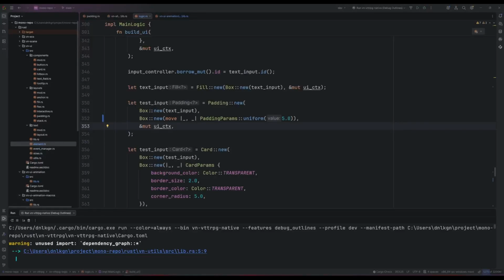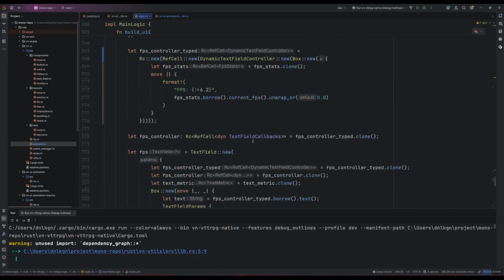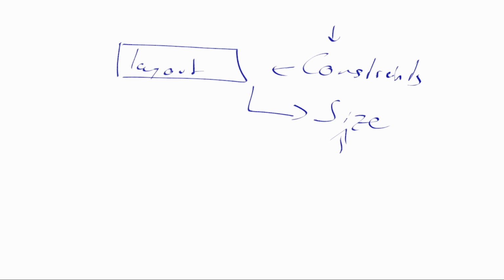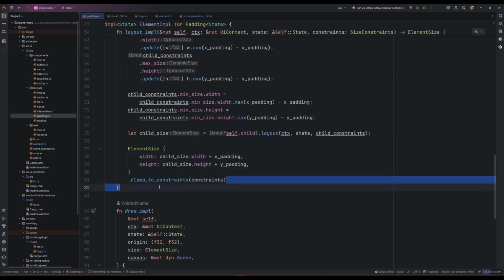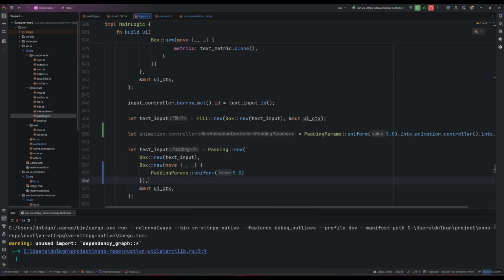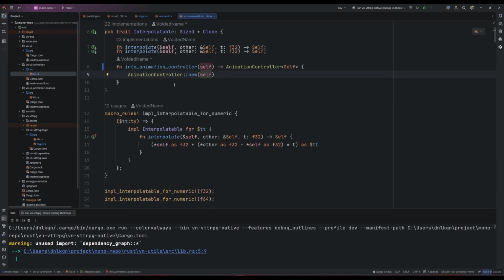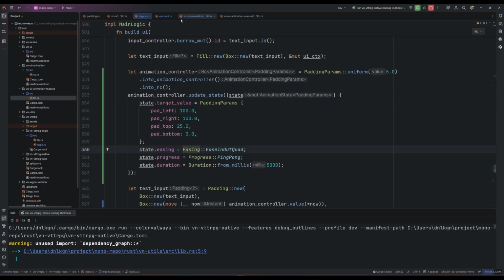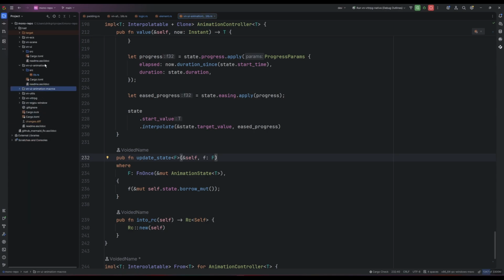UI Framework / Animation - VTTRPG - DevVlog [2]